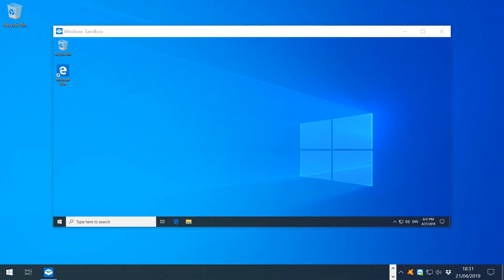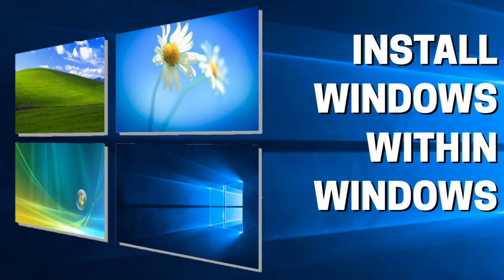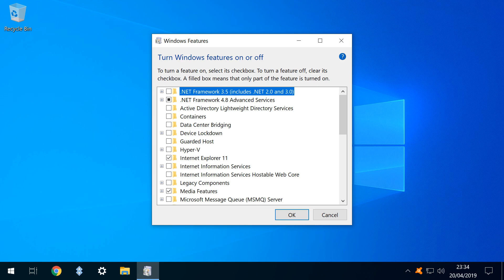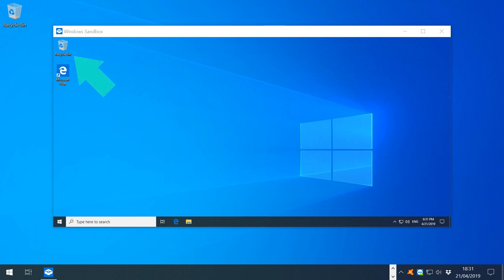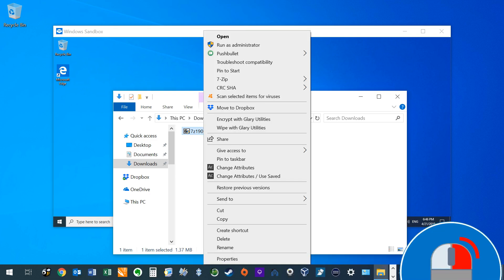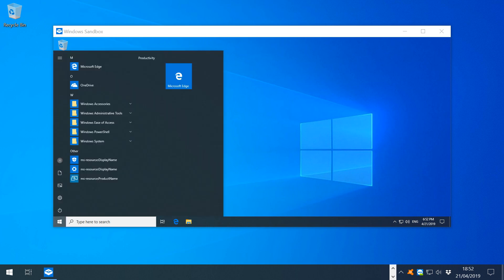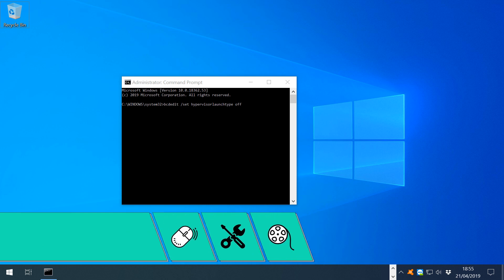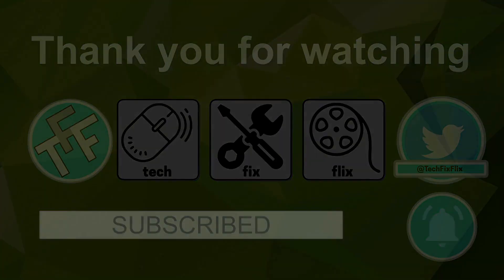Windows Sandbox - Installation And First Look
In this tutorial we will install and use Windows Sandbox, a feature new to Windows 10 in the May 2019 update, which provides a protected environment in which software can be tested without impact upon other parts of the system.

Topics covered:
00:00 Introduction
00:11 Defining the sandbox and existing third-party examples
00:51 Prerequisites for installation
01:23 Enabling Windows Sandbox
01:49 Running the Sandbox, Features overview
02:53 Importing an application for testing
04:05 Resolving conflicts with VirtualBox